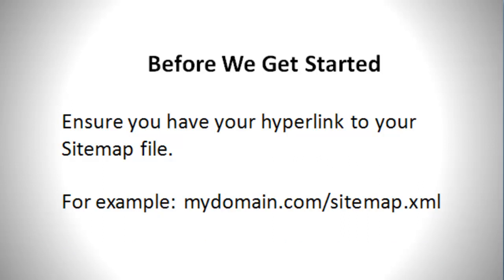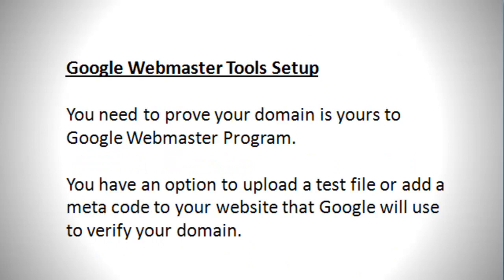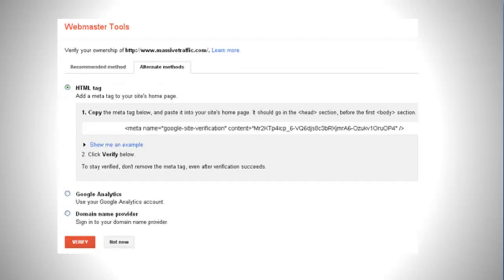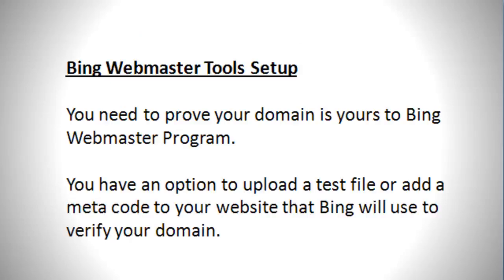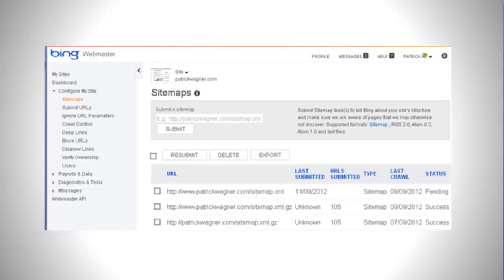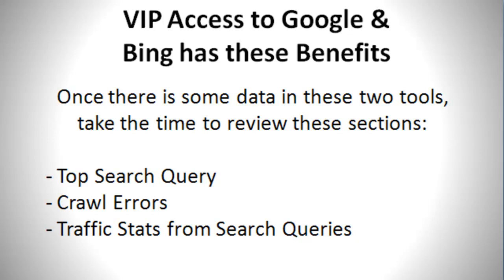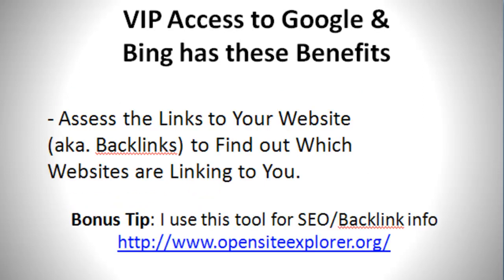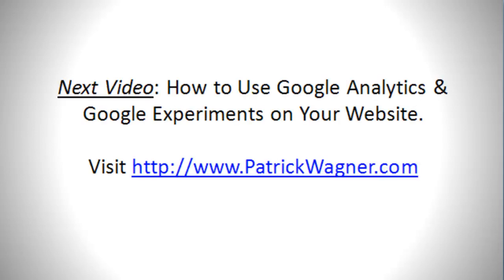Sitemap.xml Submission with VIP Access to these Webmaster Tools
- Once you've created your website's sitemap.xml file and uploaded it to your domain. You will want to leverage the power, VIP treatment you deserve when you have a sitemap for your website. In this case Google & Bing both want you to know as much as possible about your website and how it benefits from organic search engine traffic & ranking.  The better you understand and use these Webmaster tools the easier it becomes to see what is or is not working on your website or online campaign.